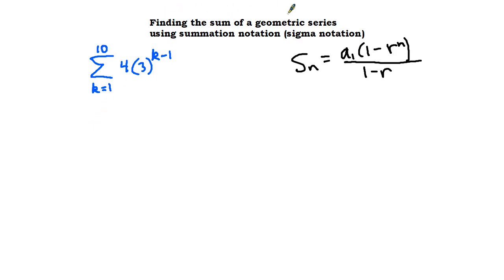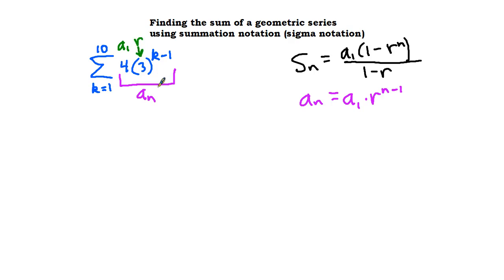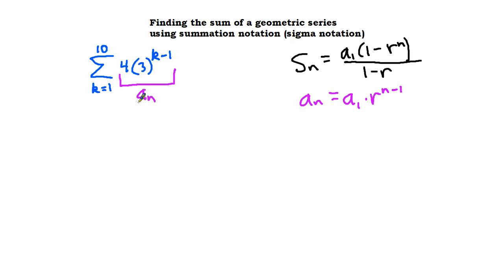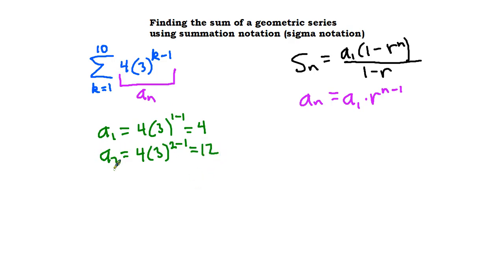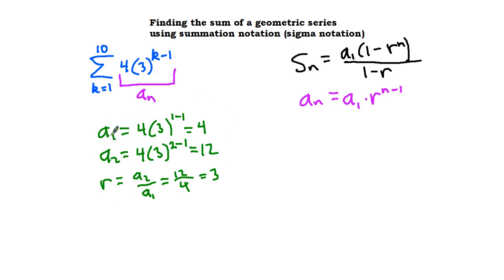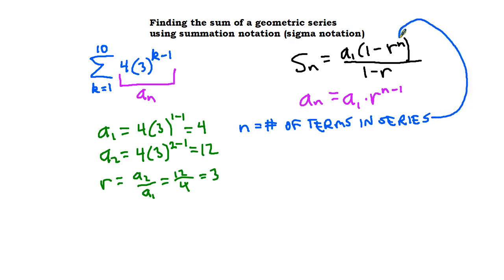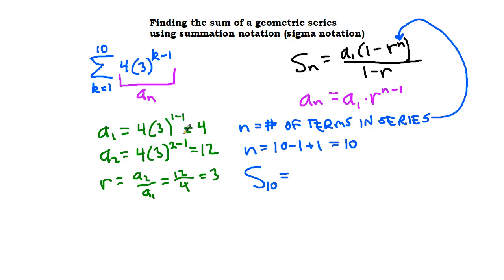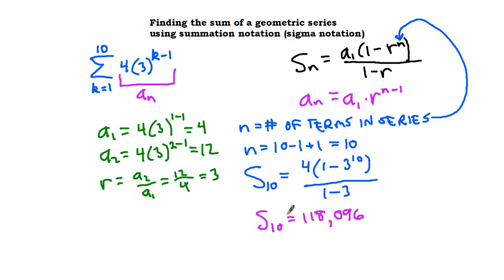Using summation notation (sigma notation) for a geometric series